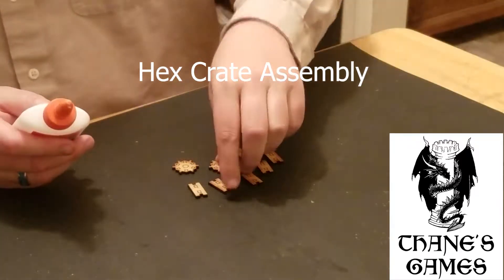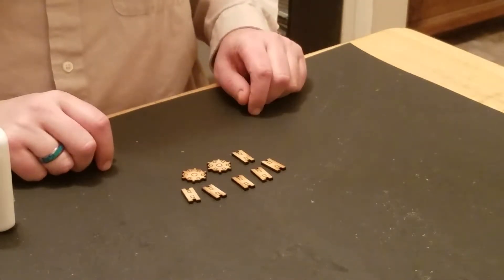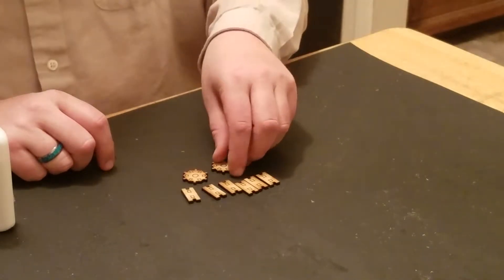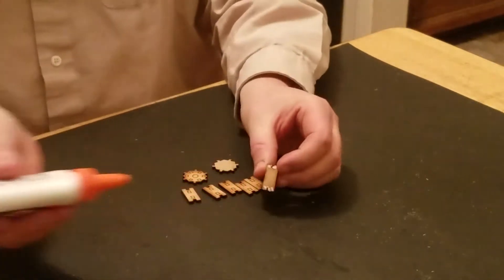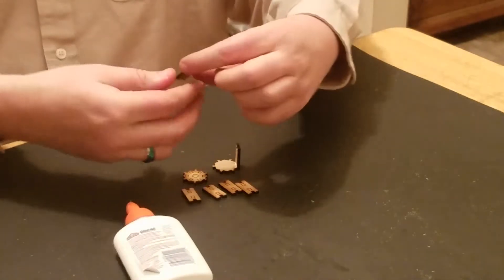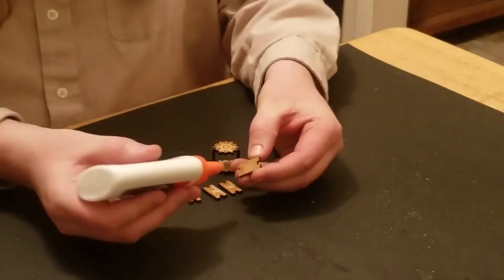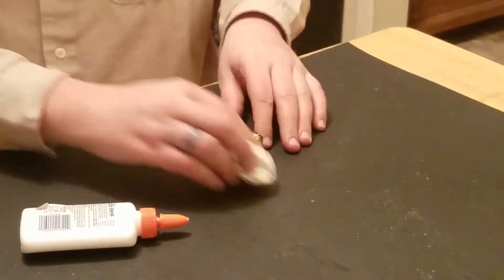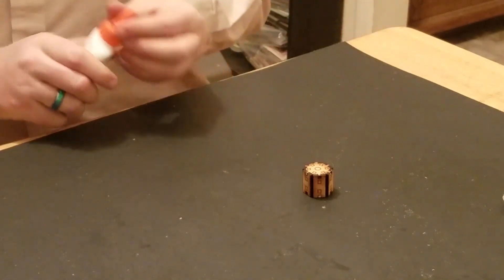hex crate assembly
Just simple little scatter terrain pieces, great for sci fi games like Warhammer or Infinity. Available at the Thanesgames Etsy store: